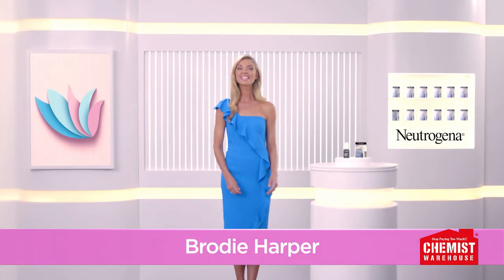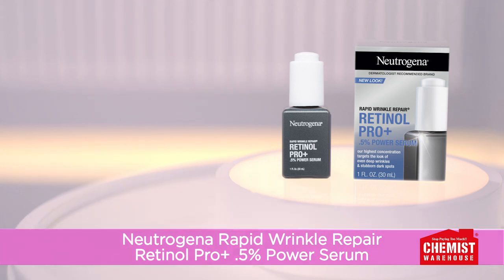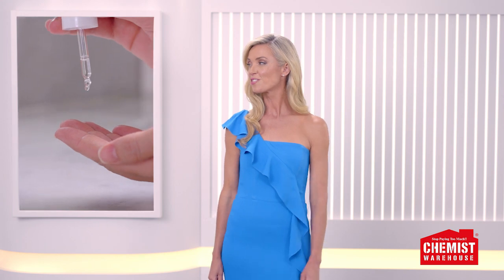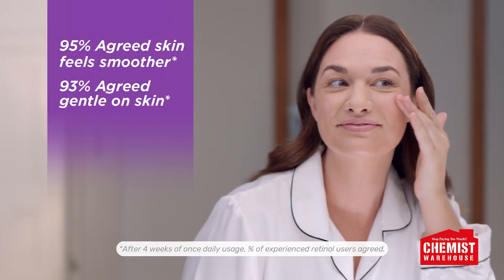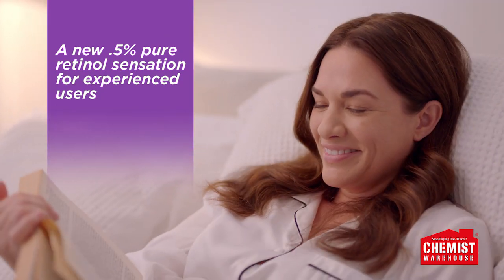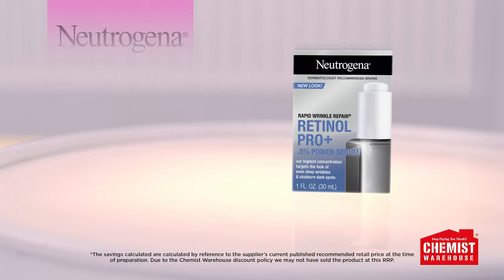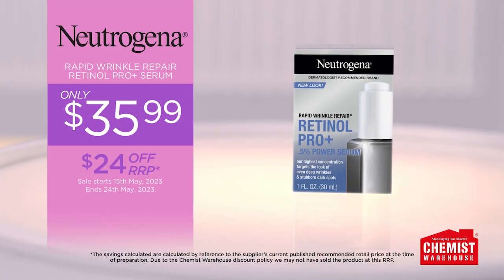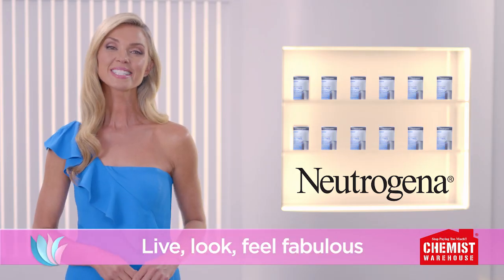Beauty Break Neutrogena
You'll find Neutrogena Rapid Wrinkle Repair range in-store or online at Chemist Warehouse today!